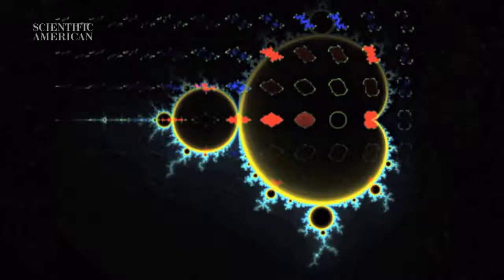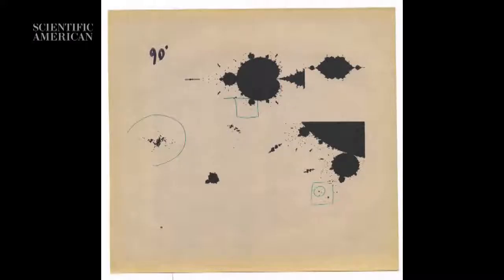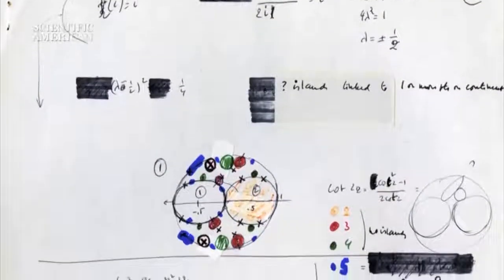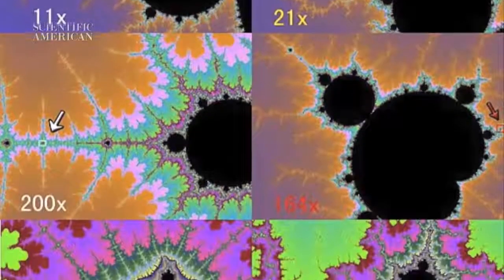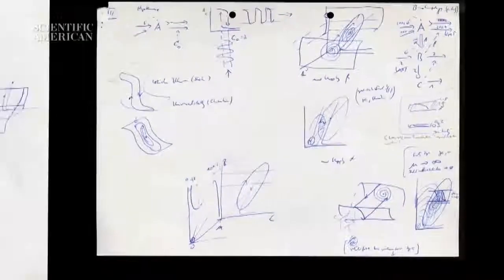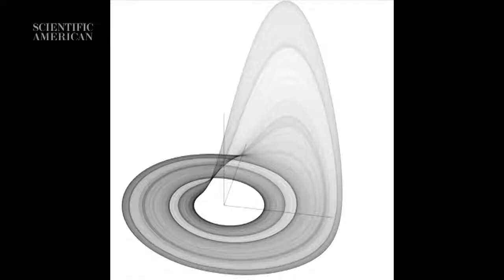How Maths is Visual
When I was young, I struggled with math. It was always taught in a language-heavy way, and I’m dyslexic, so that didn’t work out too well for me. Eventually, my dad tried something that got me over those language barriers. He drew pictures of what the words and the symbols were trying to convey. Math transformed into mechanisms that I could visualize, and that made all the difference.

As an engineering undergrad I made some extra cash by tutoring math on the side. I was shocked to discover that a huge proportion of the students needing my help were running into language barriers. It wasn’t limited to dyslexics or English language learners, but I observed it in students of all walks of life and language proficiency levels. Based on my observations, I conjectured that the ability to visualize math is generally useful for all students.